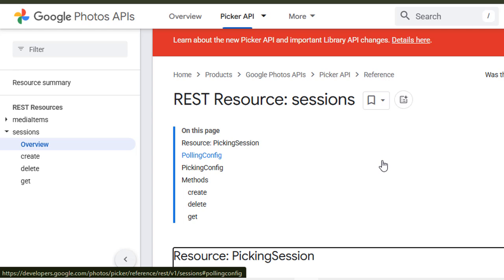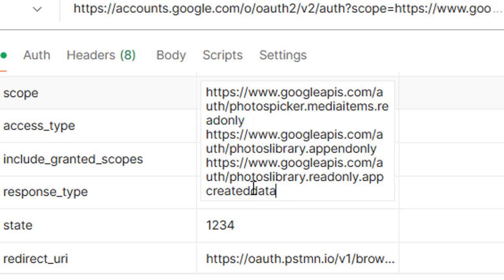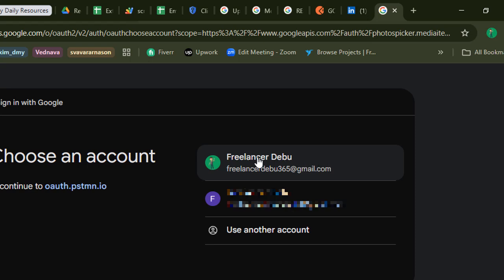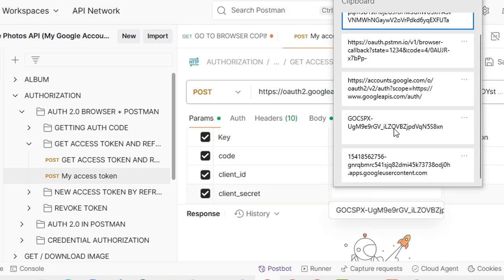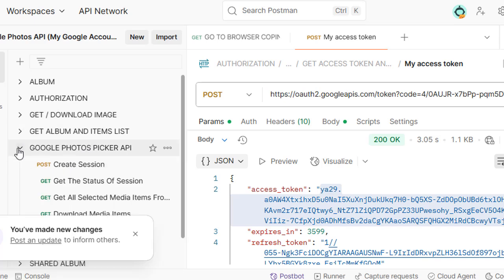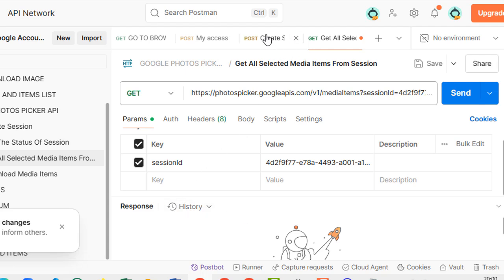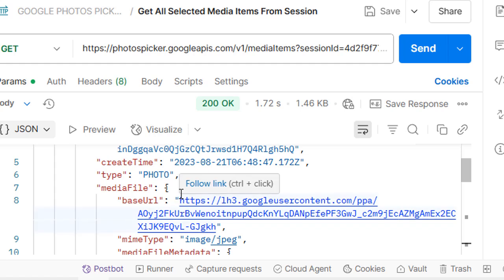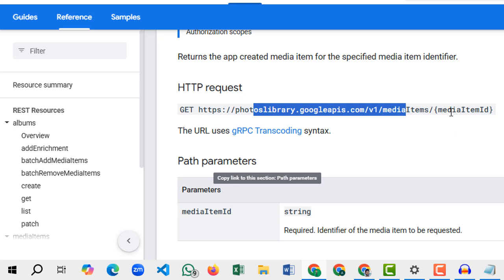Google Photos Picker API And Google Photos Library API, Authorization And Authentication Flow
In this video, it's mainly discussed of google photos picker API and google photos library API. It's clearly described the authorization and authentication flow to collect API credentials like access token and refresh token. I have tried to show you some of API endpoints for example, you may check the documentation page of google photos API and get more endpoint for different purposes.

Thanks.

Related this video:
1. google photos picker API
2. picker API
3. google photos
4. collect access token and refresh token of photos picker API
5. google authorization workflow
6. API testing in postman
7. google photos picker API integration
8. google photos library API
9. google library API
10. integrate photos API
11. google photos picker API in apps script
12. google photos API in apps script
13. google photos API in python
14. connect google photos picker API
15. integrate google photos library API
16. collect access token and refresh token
17. API integration
18. integrate API in google sheet
19. google photos API integration in google sheet
20. google sheet API integration
21. google sheet automation
22. automate google sheet
23. apps script
24. google apps script
25. apps script automation